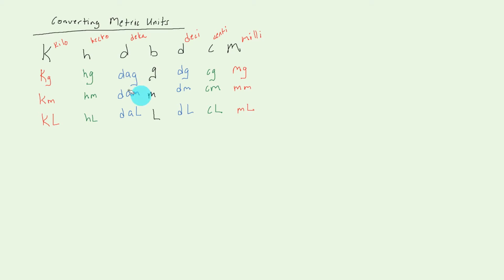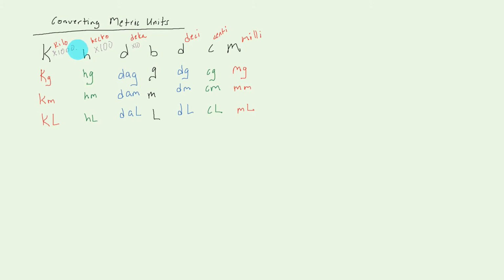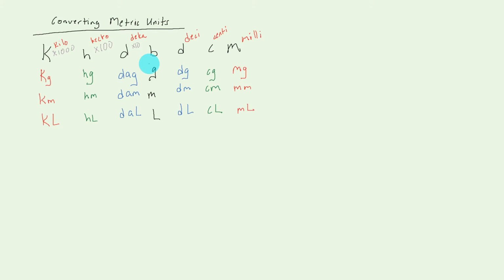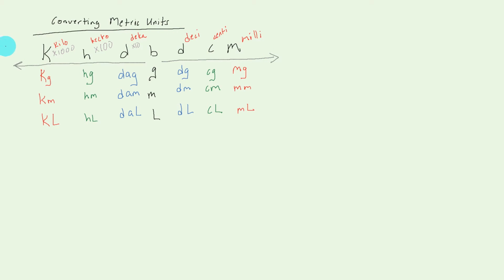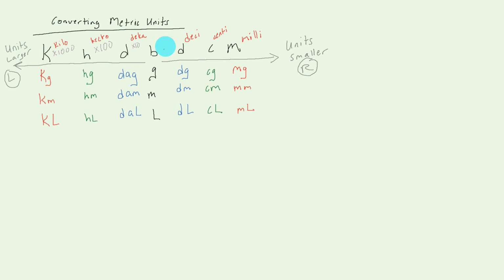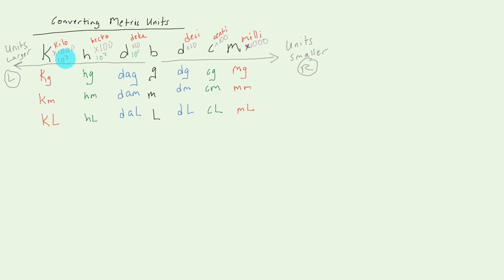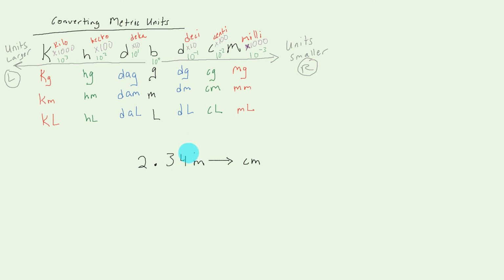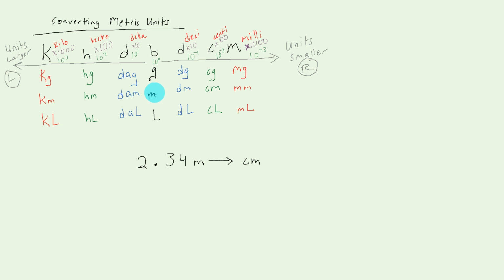371 9 4c